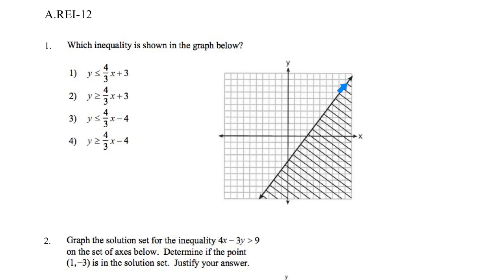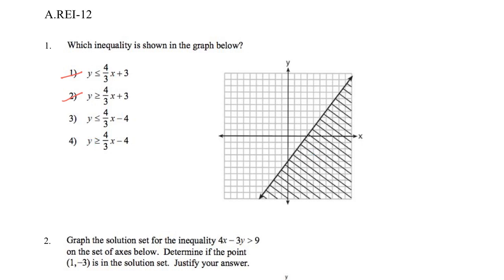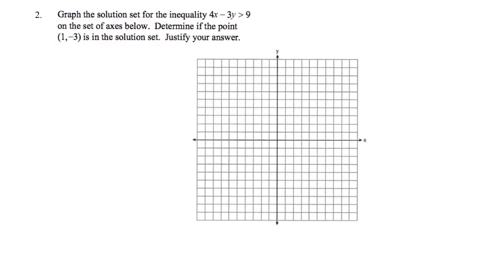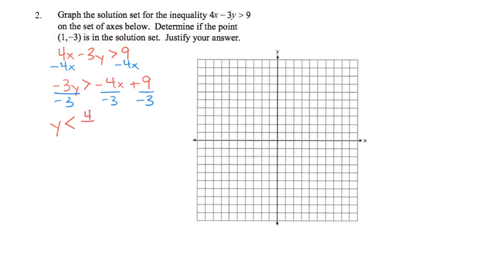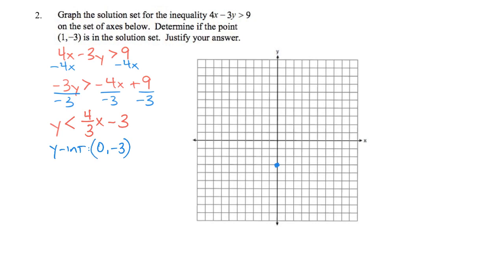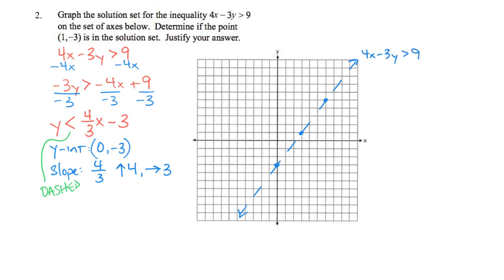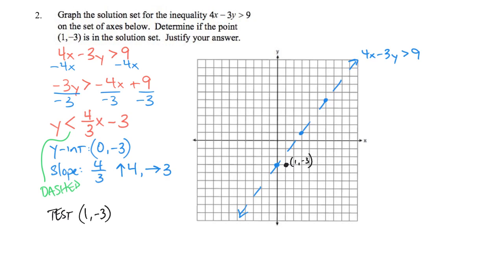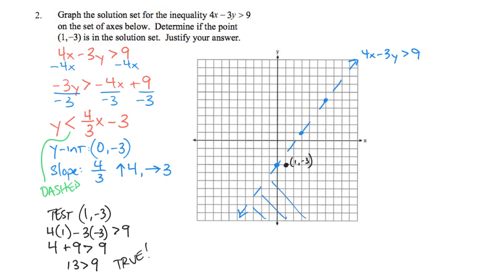Alg - 4.13 - Practice 2 - Video Key